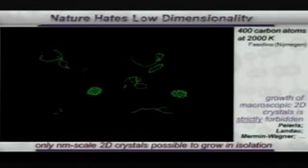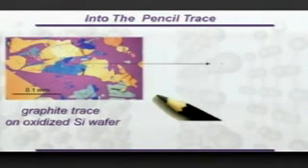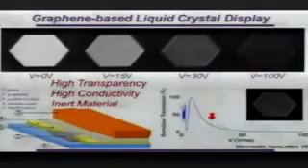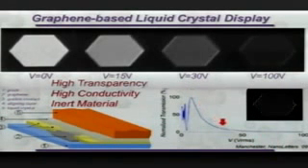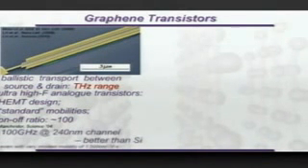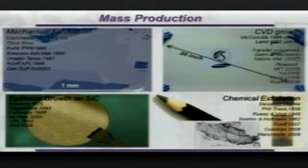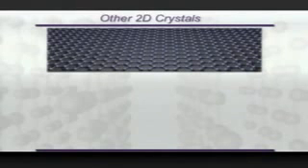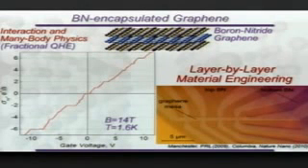Graphene: materials in the flatland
Professor Konstantin Novoselov talks about his Nobel Prize winning discovery graphene, and what the future holds for it in the 2012 Kohn Award Lecture.